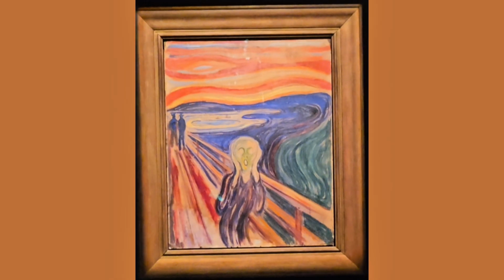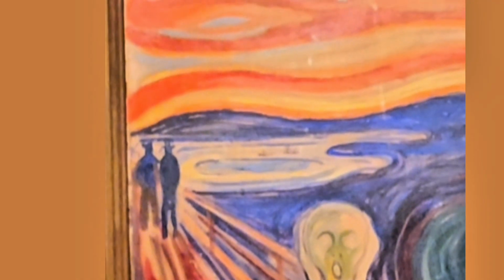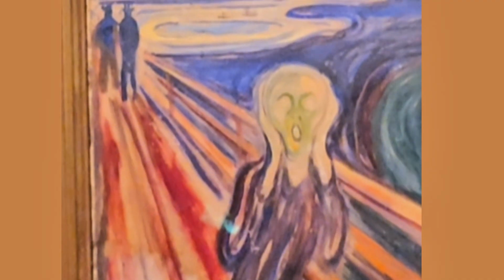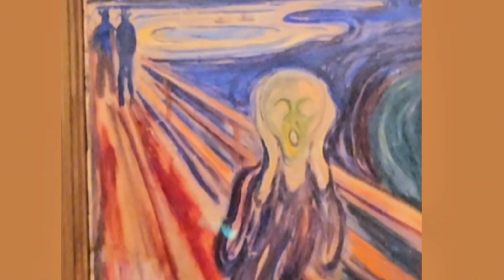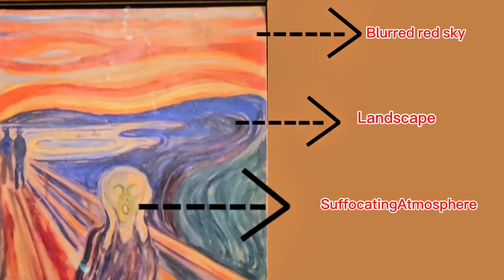The DARK Story Behind The Scream Emoji You Never Knew!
Exploring Edvard Munch's The Scream | Art Analysis and lessons that relate to your life

In this video, I am diving into one of the most iconic and haunting artworks in art history—The Scream by Norwegian artist Edvard Munch. Painted in 1893, this expressionist masterpiece has captivated viewers for over a century, sparking emotions and interpretations that resonate deeply with our fears, anxieties, and existential dread.

In this video, I cover:

- The Story Behind the Painting: Discover how Munch’s personal struggles, childhood trauma, and experiences shaped the painting.

- Symbolism and Style: From the swirling sky to the agonized figure, I break down how Munch used colour, form, and line to convey intense emotion.

- Legacy and Impact: I explore how The Scream became a cultural icon and influenced pop culture references.

Whether you are a fan of art, history, or just curious about this unforgettable image, watch this video to see how I unravel the layers of The Scream.